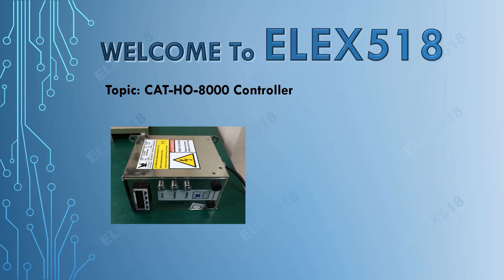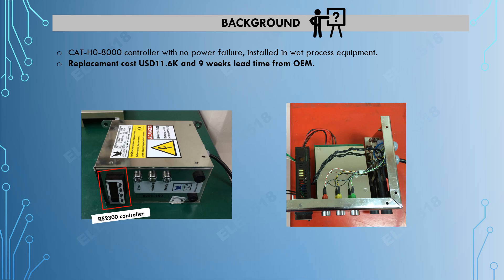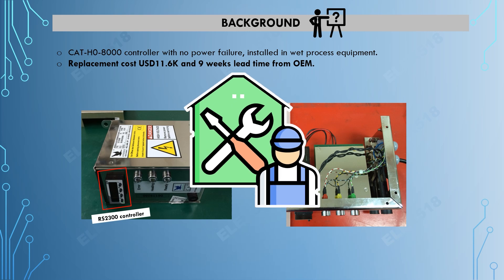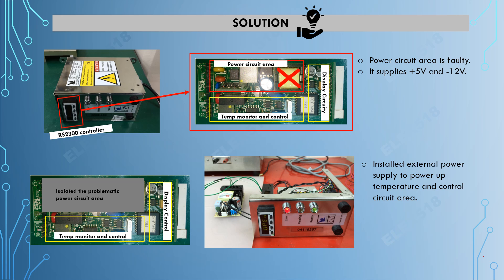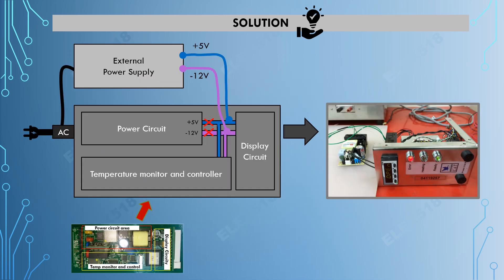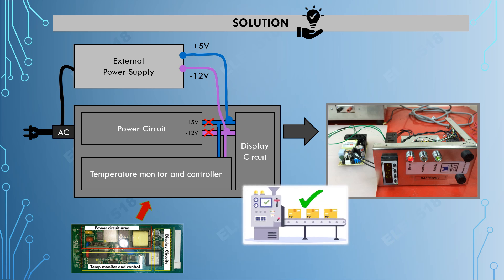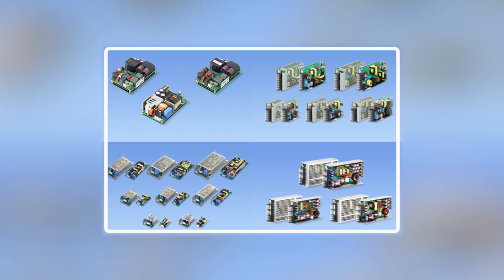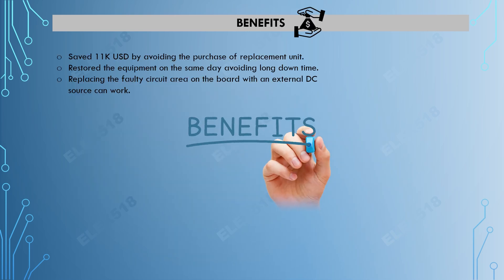How to Repair a Faulty Power Supply Circuit on a Circuit Board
Sharing a different method on fixing faulty power circuit on the circuit board.